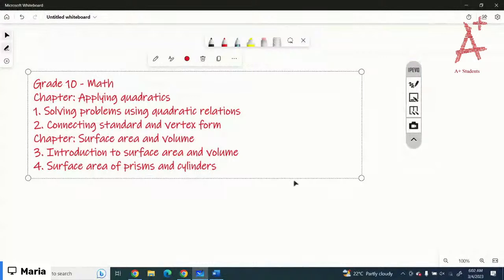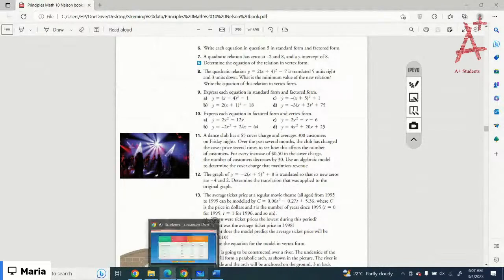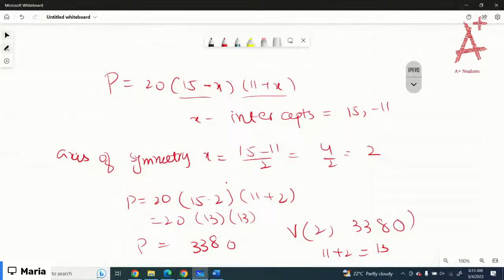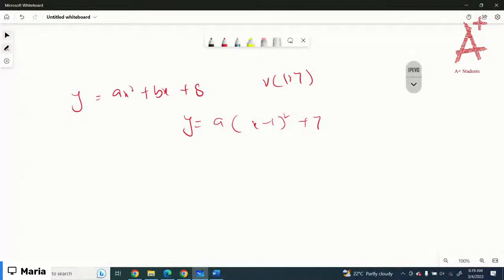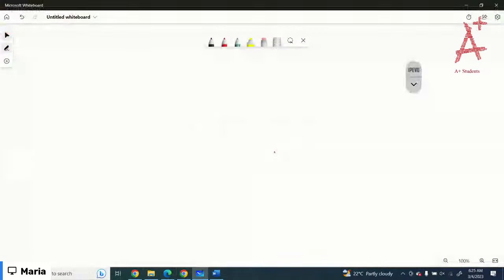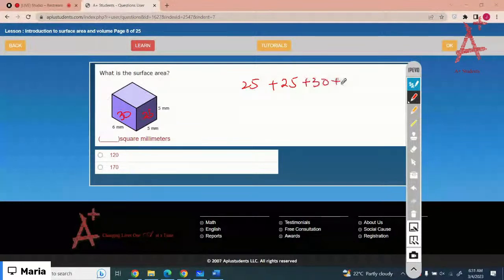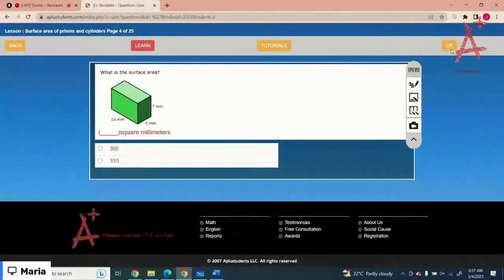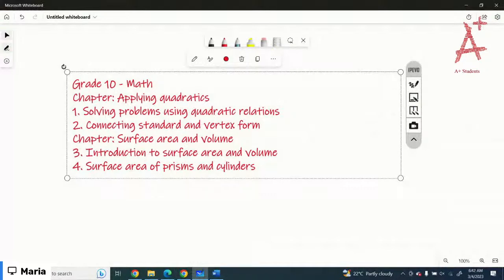Grade 10 - Solving problems using quadratic relations, Connecting standard and vertex form, Intro…